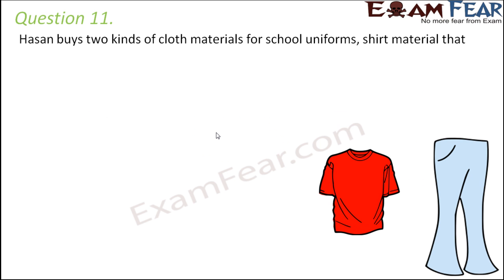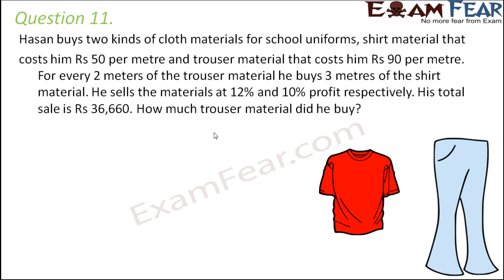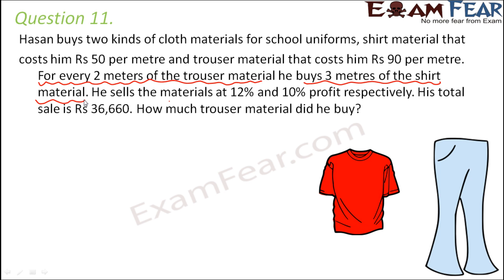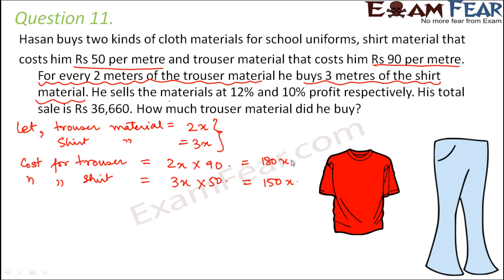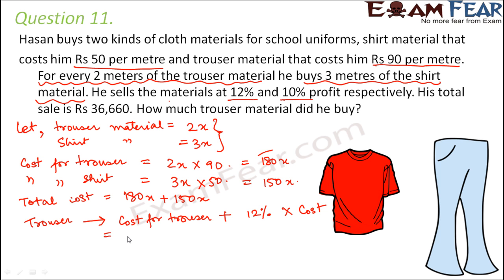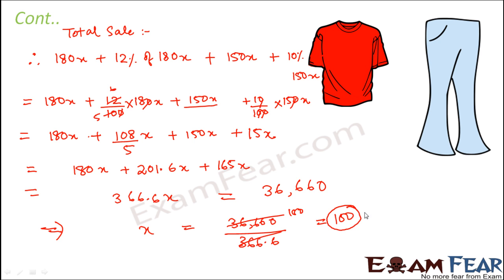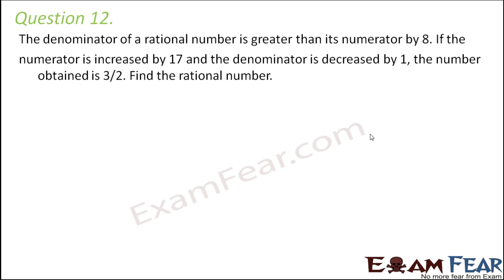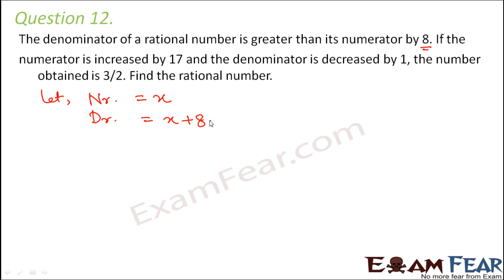Maths Linear Equation in 1 Variable part 13 (Questions 4) CBSE Class 8 Mathematics VIII